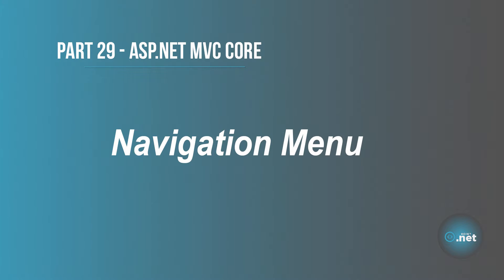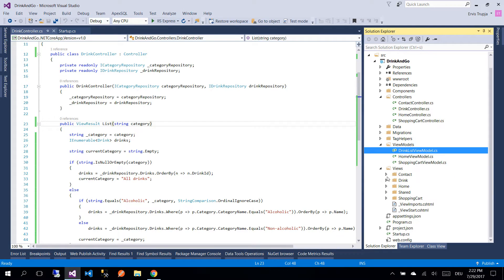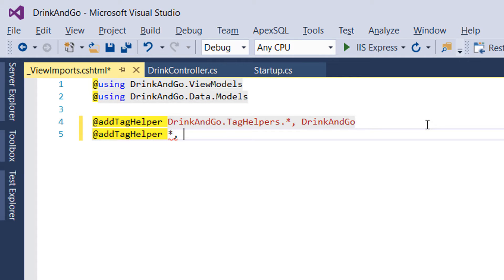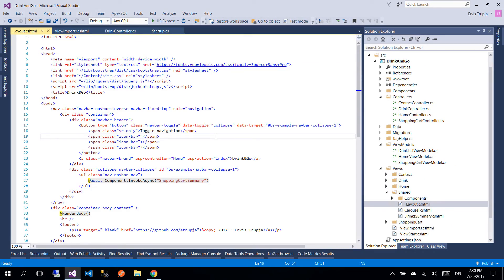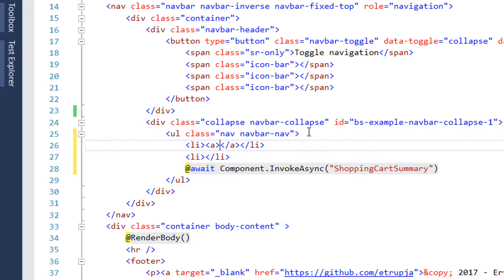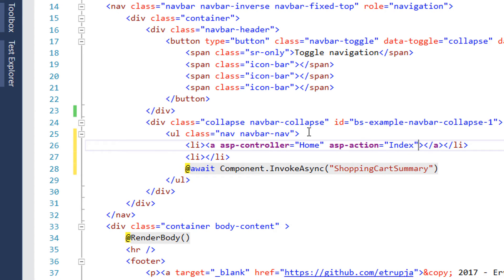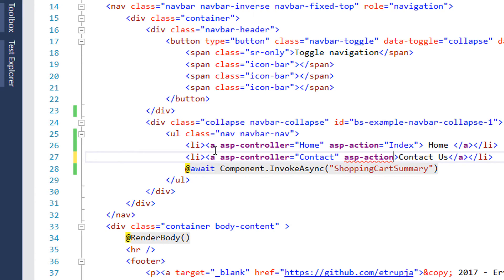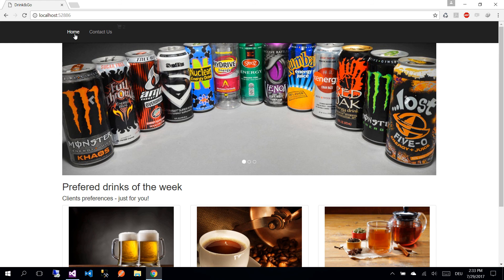29. NAVIGATION MENU - Asp.Net CORE MVC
On this part you will learn how to add first two menu items to the Navigation Bar.